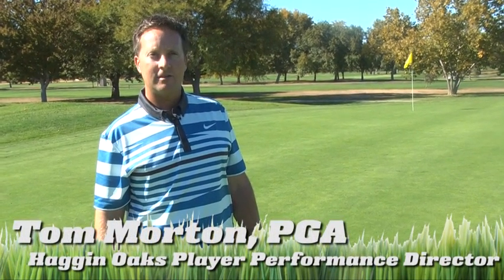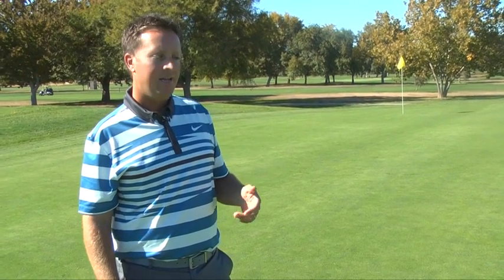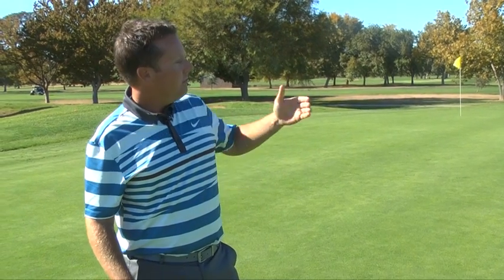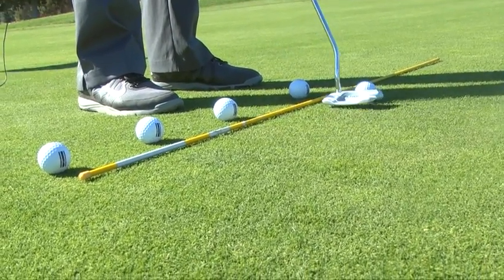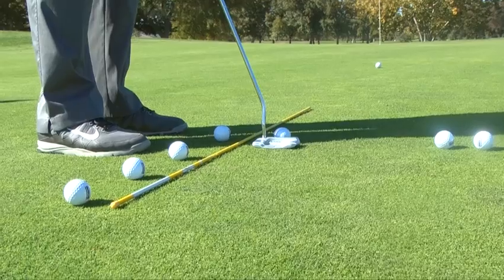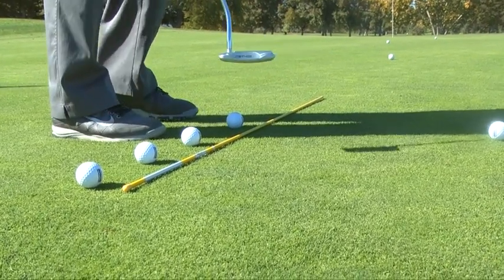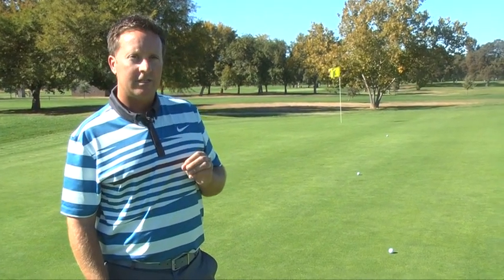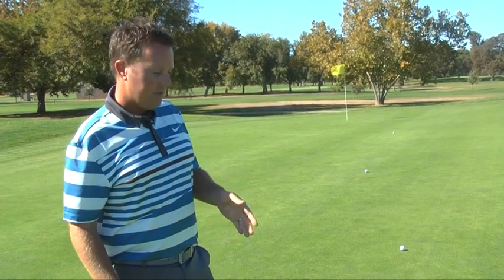Putting Tips from Tom Morton